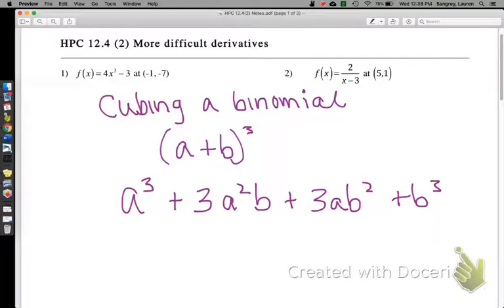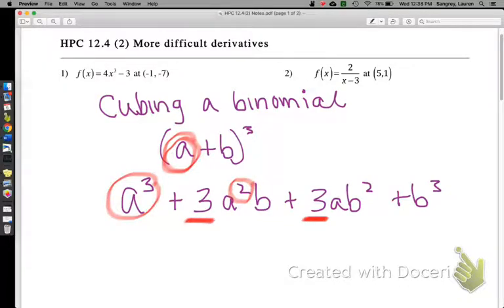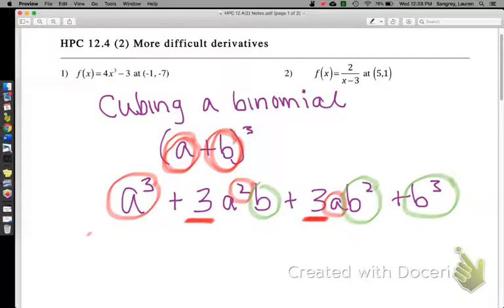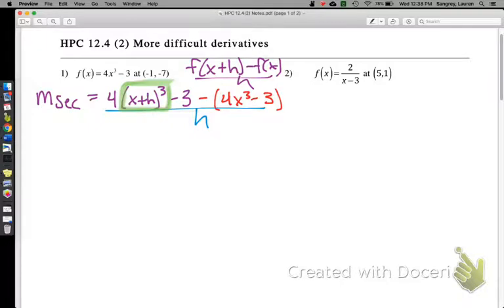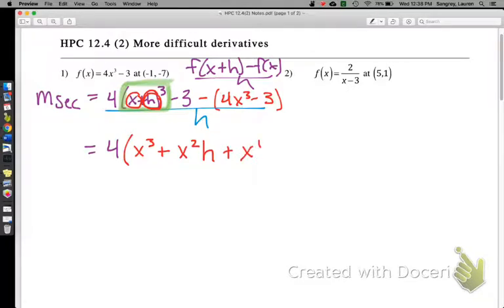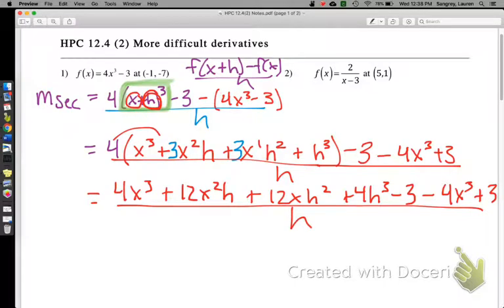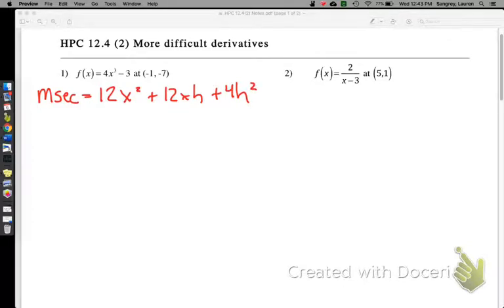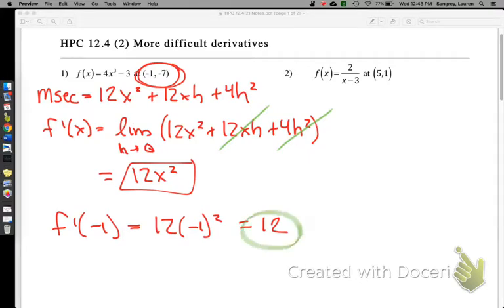HPC12.4(2) cubing binomial